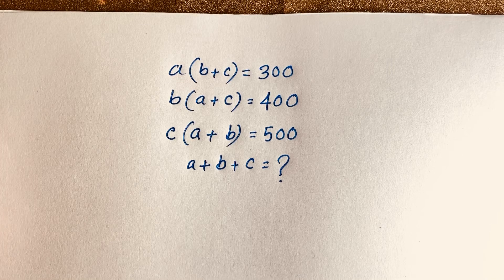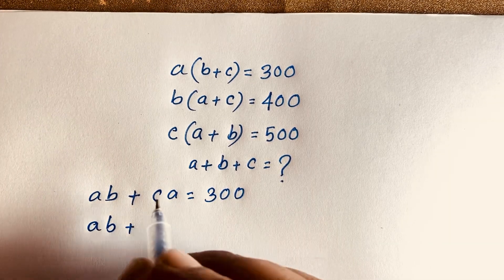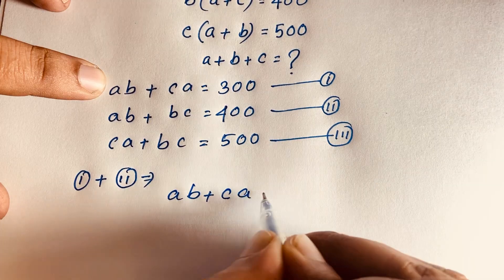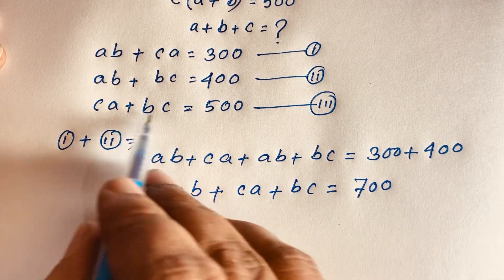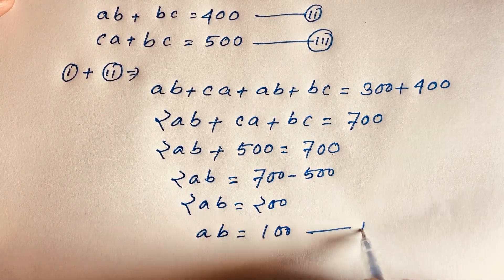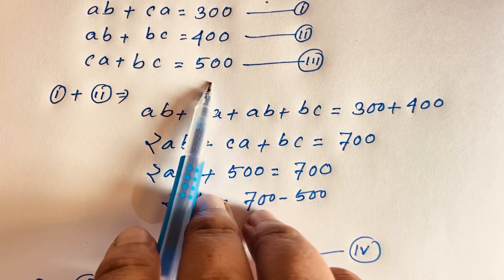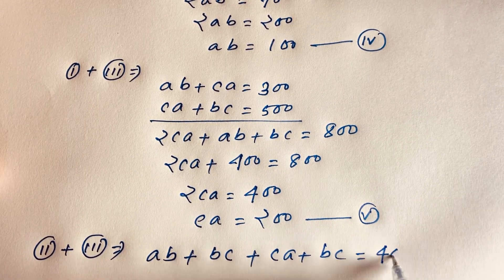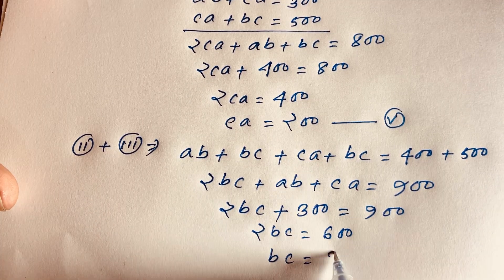Can You Pass Oxford University Admission Exams.?✍️👇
A Nice math olympiad question solution. How to solve math easily? A tricky maths olympiad question for competitive exams.